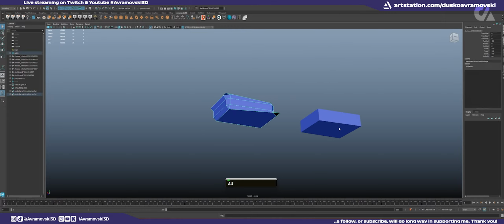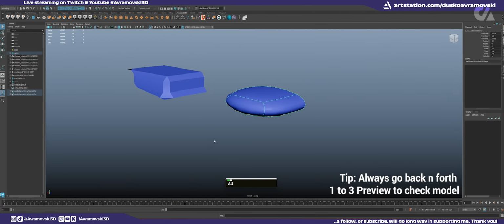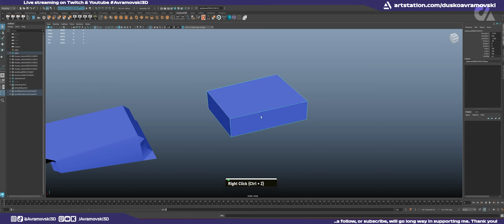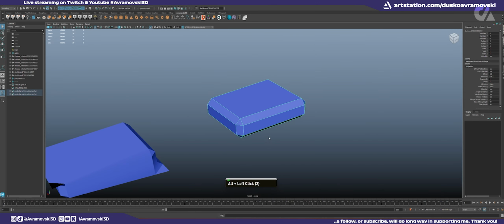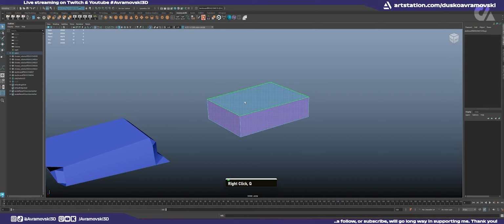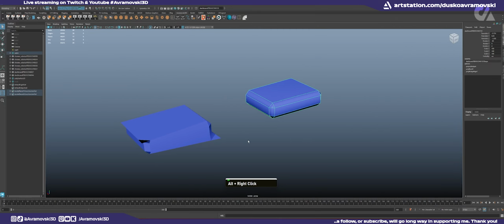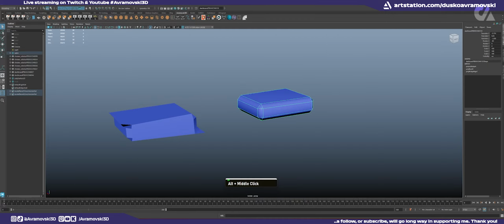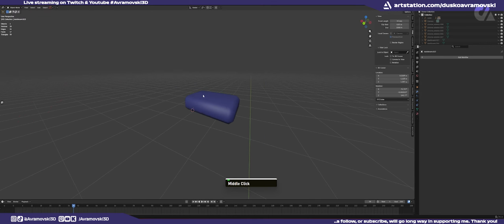How to Fix Damaged Normals in Maya (Fast & Easy)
You bevel things in Maya and suddenly they behave in a strange way? Well, there is a reason why that is happening and this is how you can fix that.

This stream is focused on professional hard surface modeling, automotive design accuracy, and real world 3D production workflow.

More work like this will show up here over time.

If this is something you enjoyed watching and want to see more of it, subscribing to the channel is the best way to support future streams, showcases, and deep-dive modeling sessions.